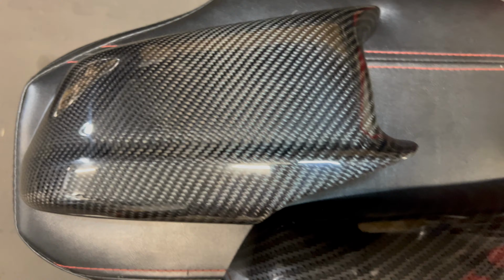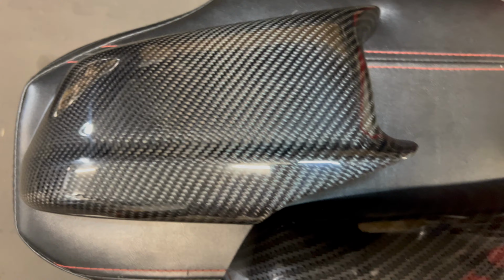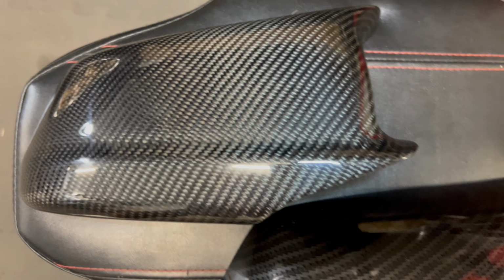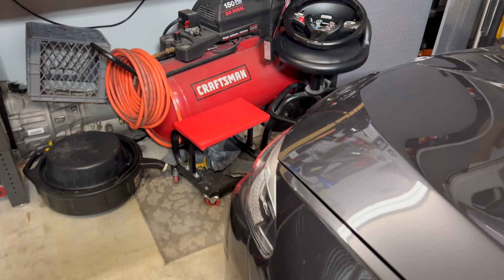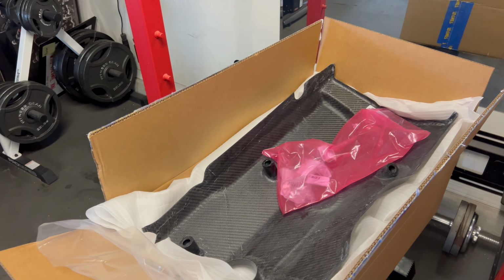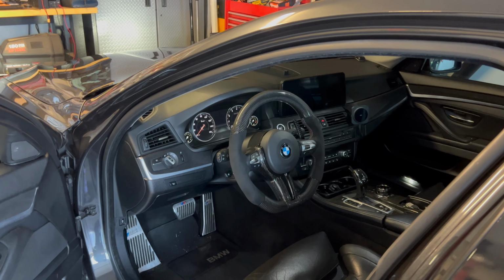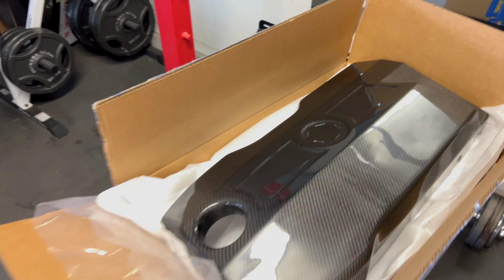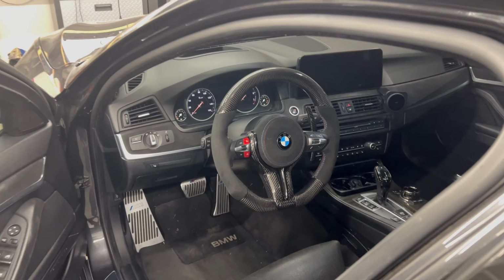BMW Installing Multiple Custom Carbon Fiber Mods!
"Ready to take your car's style and performance to the next level? In this video, we’re installing multiple custom carbon fiber parts to give our vehicle a sleek, aggressive look while reducing weight for improved performance. Watch as we walk you through the entire process, from unboxing to the final fitment, offering detailed instructions and pro tips along the way. Whether you're looking to enhance your car's aesthetics or boost its functionality, these carbon fiber upgrades are a must-see. Join us for this comprehensive guide and discover how you can transform your ride with custom carbon fiber mods!

Also, press the 🔔 Bell icon to get notified of our latest uploads.

Make sure to like &' comment any video suggestions or any questions you guys might have !!